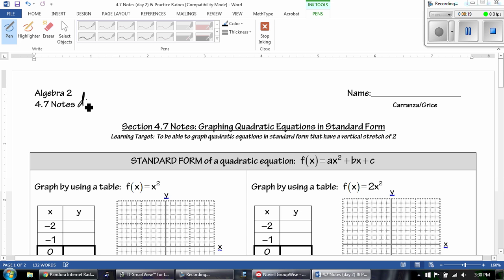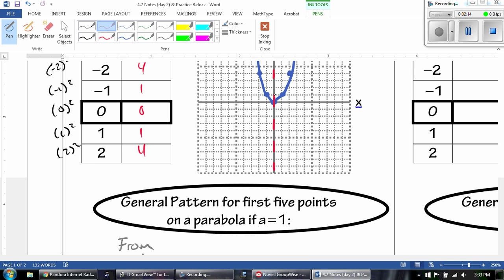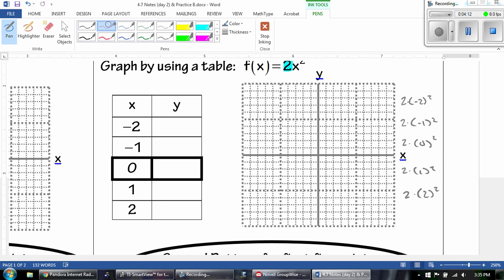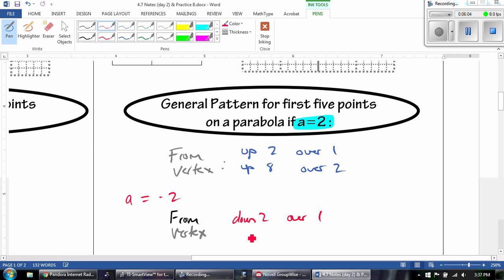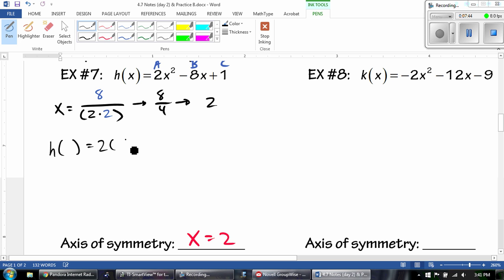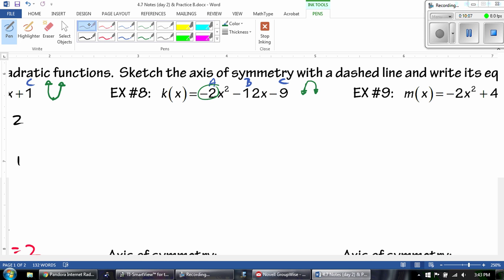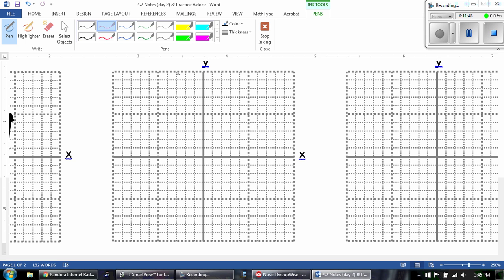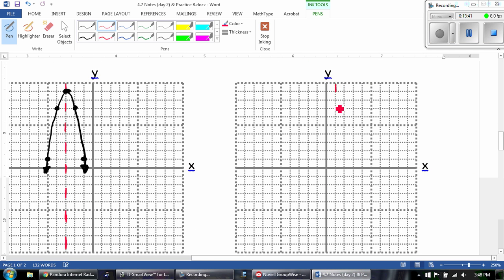AT Algebra II Unit 4.7 Notes day 2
Graphing Quadratic Equations in Standard Form